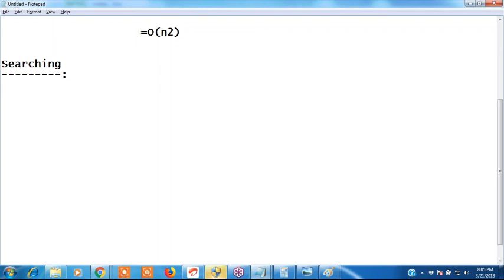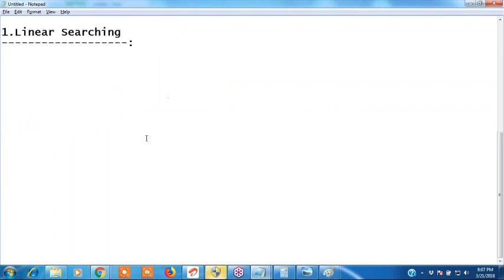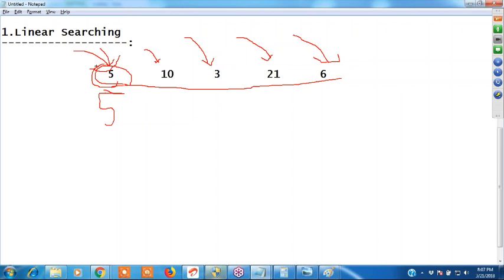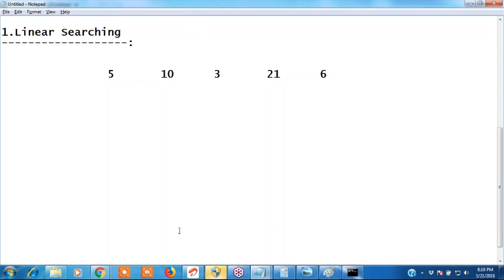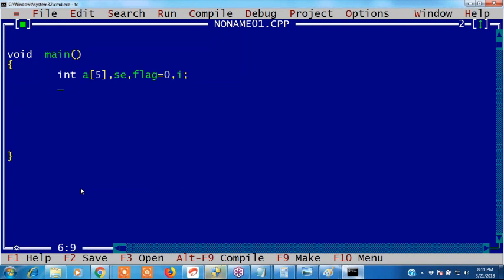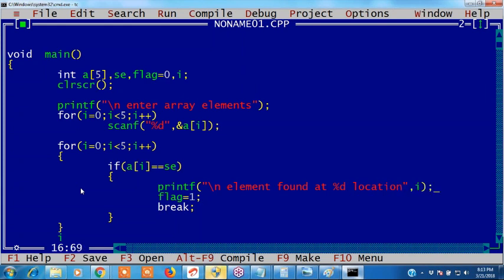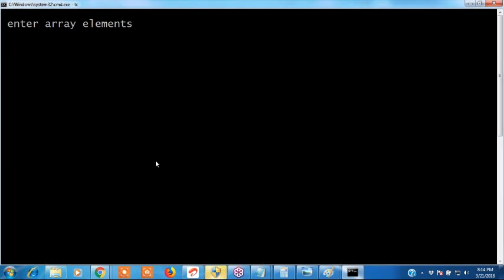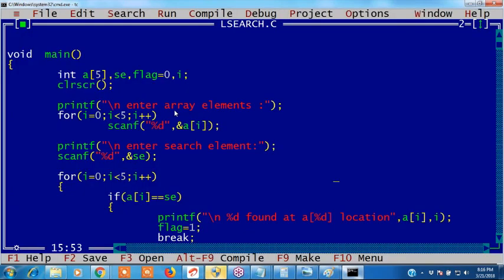C-Language Linear searching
Linear searching